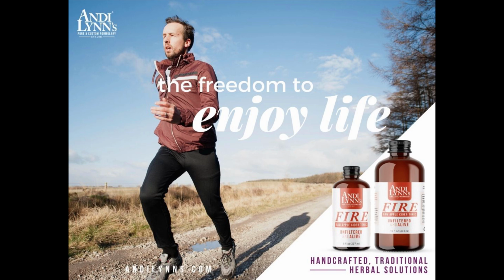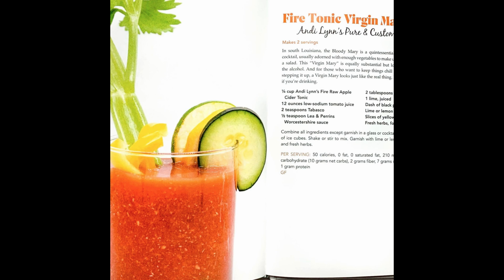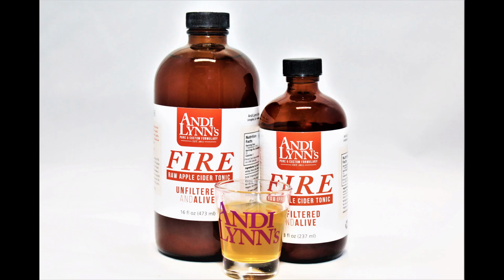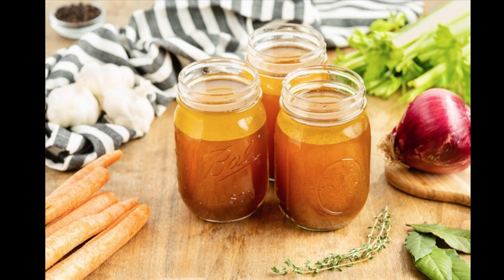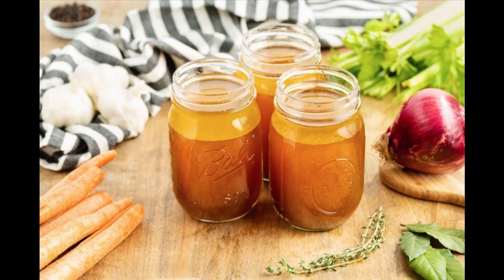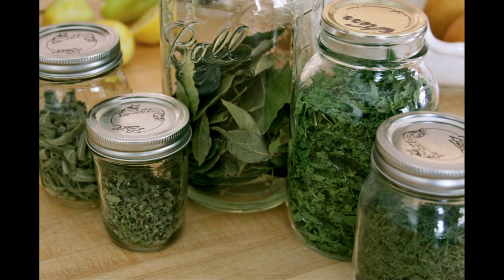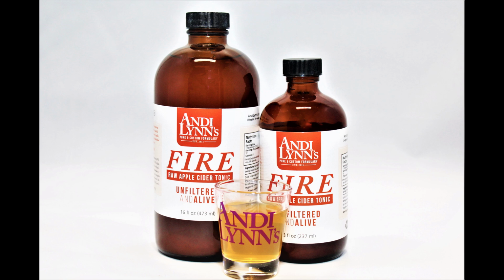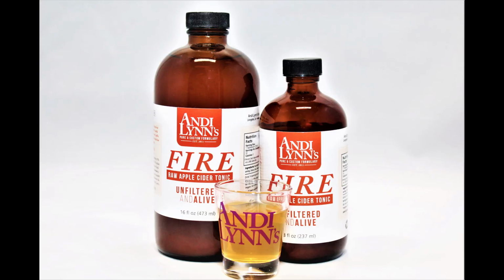Clip from Eat Fit Podcast Featuring Andrea Leyerle. FIRE Apple Cider Tonic Raw Vegan Health Tonic.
This clip is from the Eat Fit Podcast hosted by Molly Kimball featuring Andrea Leyerle, the CEO and Founder of Andi Lynn's. They discuss one Andi Lynn's most popular formulas: Fire Cider. FIRE Raw Apple Cider Vinegar: Original Flavor, Pure & Raw, Vegan Health Tonic, Not Heat Processed, Not Pasteurized, Paleo, Keto.

An excerpt from the Eat Fit Podcast with Molly Kimball, in which she interviews Andrea Leyerle. Andrea is the Founder and CEO of Andi Lynn's Pure and Custom Formulary. They discuss her product, Fire Raw Apple Cider Tonic and it's many uses. Hear about the benefits of bone broth and how to make it.

As a dedicated, long-time advocate of the holistic healing approach, Andrea Leyerle, Herbalist, has devoted her time to building Andi Lynn’s Pure & Custom Formulary, a natural health company dedicated to conserving the traditions of growing and preserving herbs in natural formulations through the combined practices of modern science and artisanal craft.

The entrepreneur’s vision is to promote integrated health through science-based and traditional herbal preparations, to empower individuals to reach peak health and overall wellness. Armed with a business model that endorses and sustains local growers and family farms, Leyerle ensures customer accessibility to top quality and locally-grown products. Her unique managerial direction ensures every ingredient is personally selected, and scientifically tested before undergoing the bottling process.